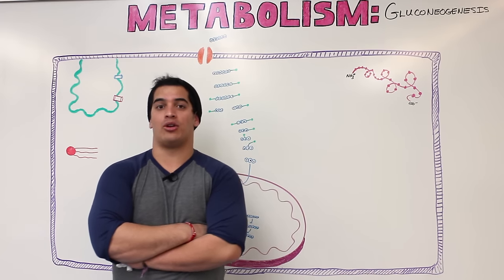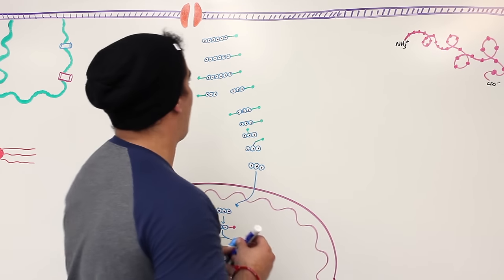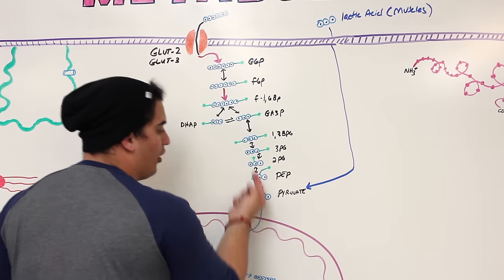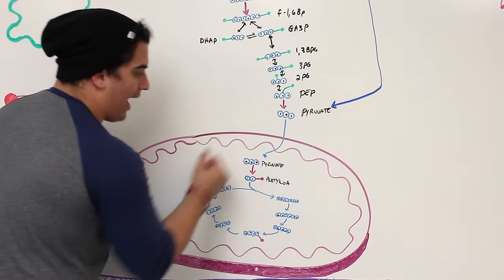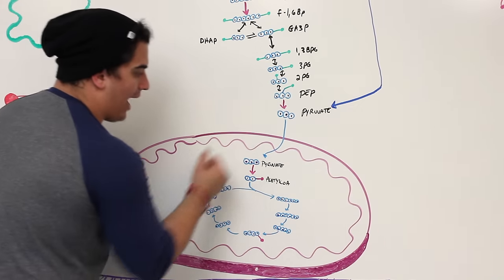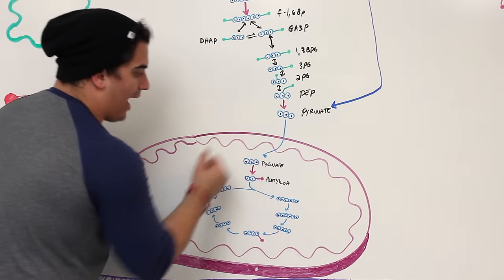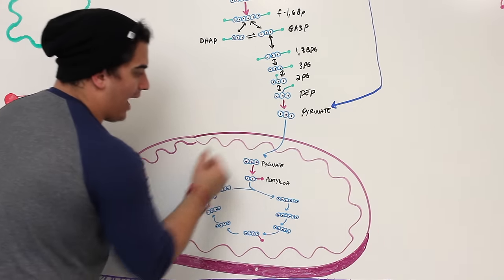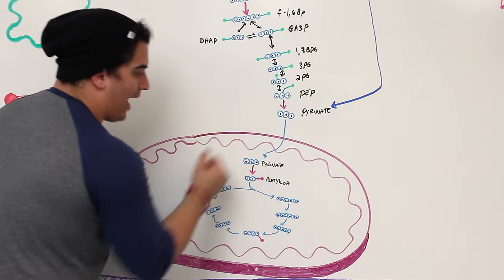Metabolism | Gluconeogenesis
Ninja Nerds!

In this lecture Professor Zach Murphy will present on gluconeogenesis. We discuss how we convert amino acids, glycerol, lactic acid, and odd chain fatty acids into glucose, as well as the various enzymes involved with regulating this pathway. We hope you enjoy this lecture and be sure to support us below!